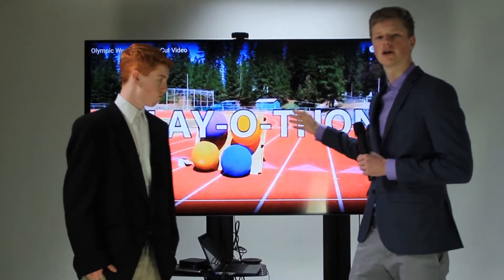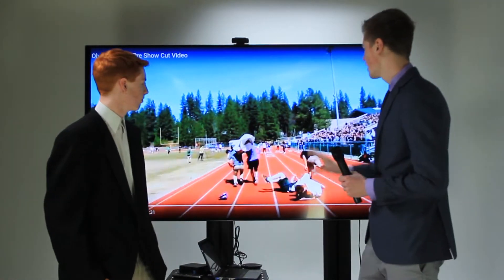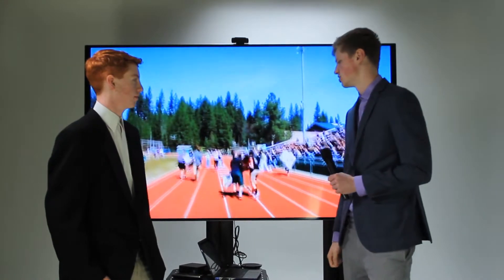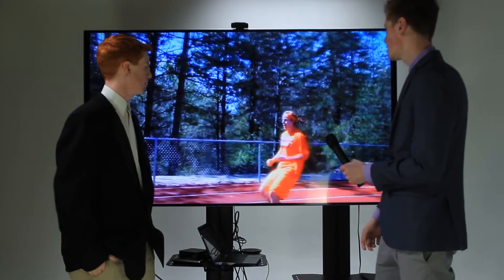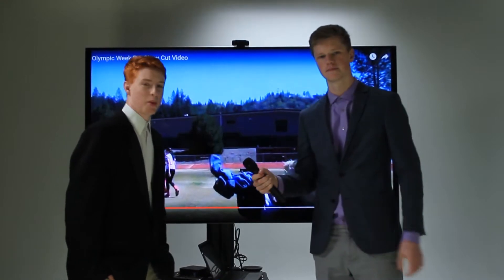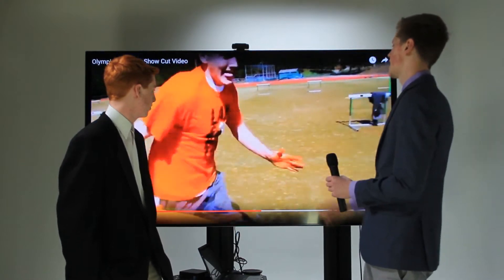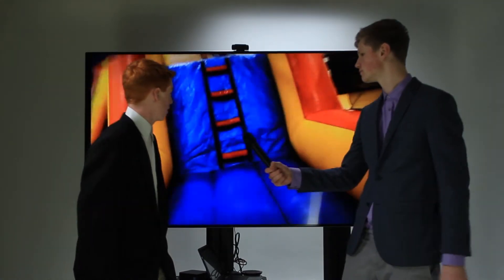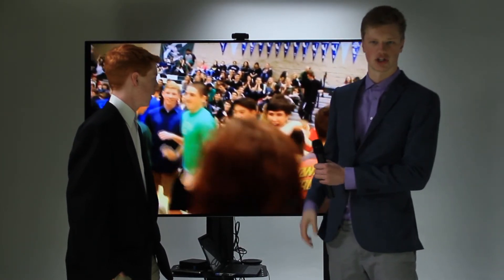Break Down Board